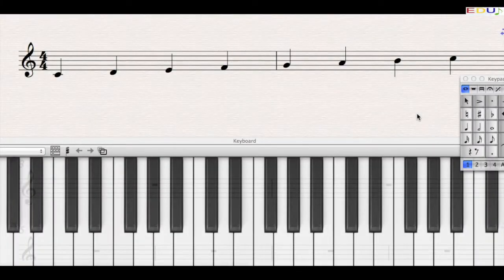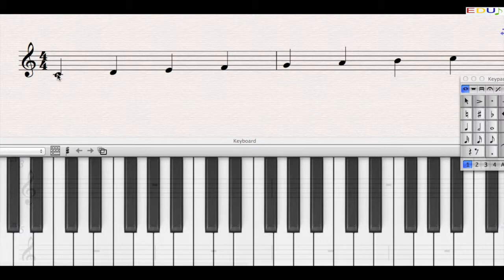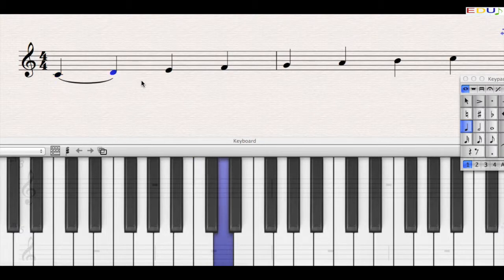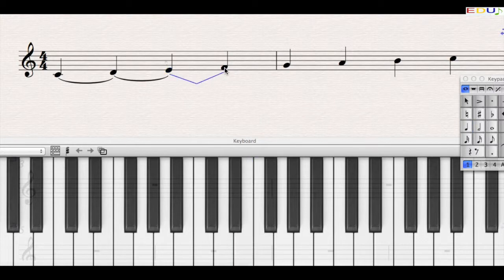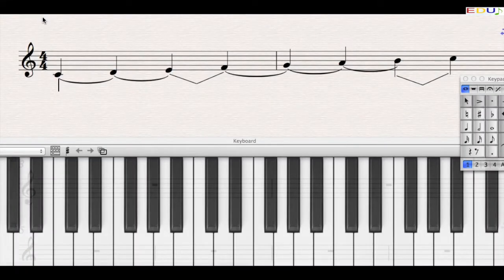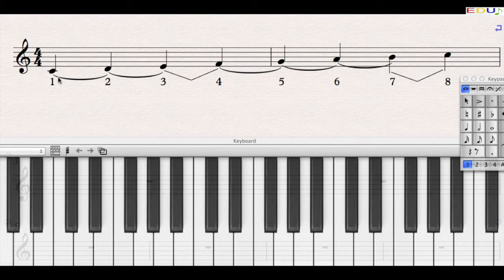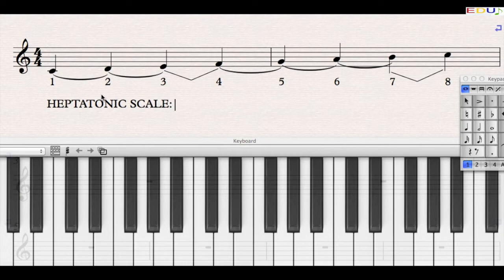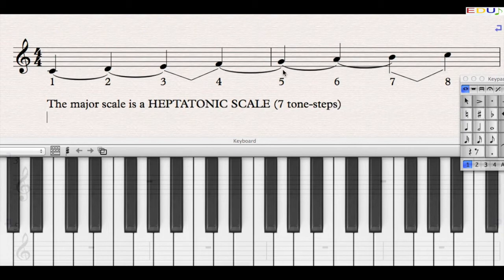1.1.4. The Major Scale - The Music Theory Course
A MUSIC THEORY COURSE BY DOMINIK SCHIRMER, UNIVERSITY LECTURER FOR MUSIC THEORY, COMPOSITION & JAZZ PIANO1-2-1 Online Lessons available on
Constructing Major Scales
Dominik Schirmer EDU is an initiative of Dominik Schirmer, University Lecturer for Composition, Jazz Piano and Music Theory